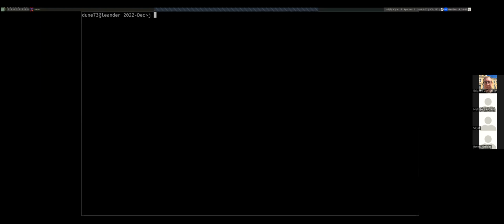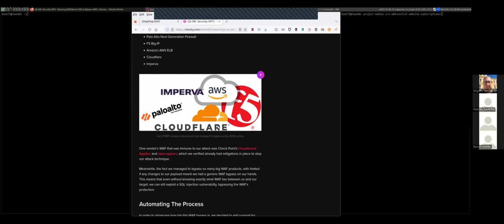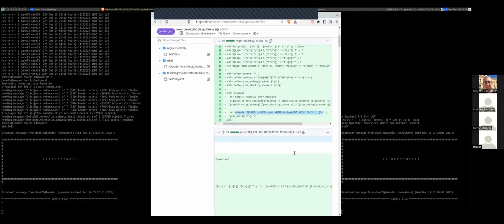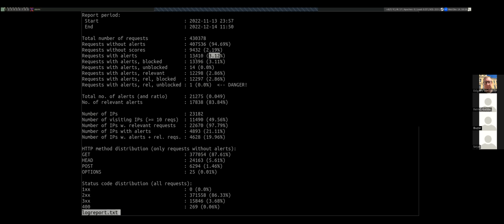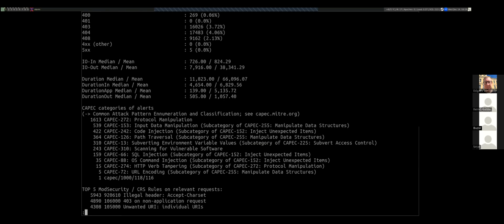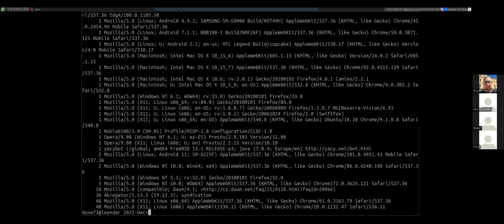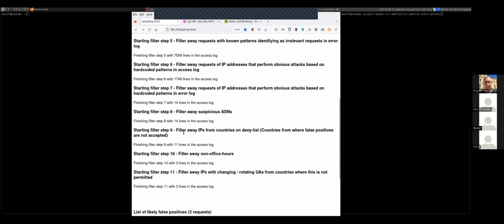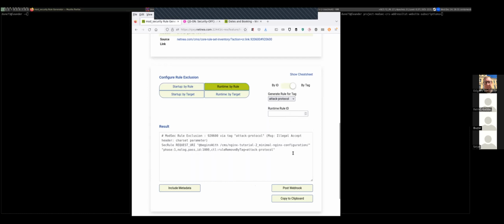Christian Folini's ModSecurity / CRS Webcast #4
Program:

 * News: An overview of all the things running in parallel on planet CRS: Where CRS4 is stuck
 * Tech: CRS RegEx Toolchain, SQLi+JSON, failurs with parsing broken XML
 * Operation: Live analysis of production logs
 * Tuning: More comfort when performing the false positive analysis